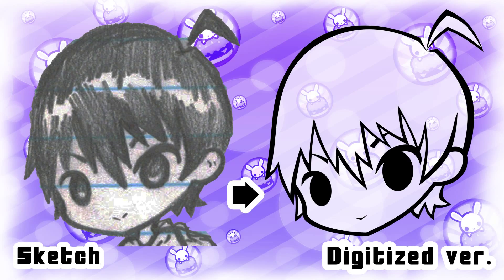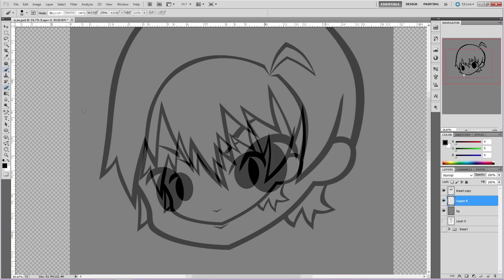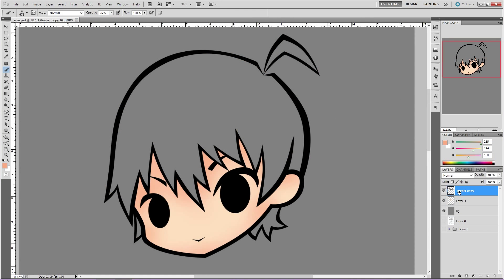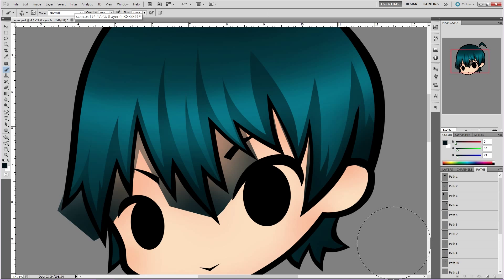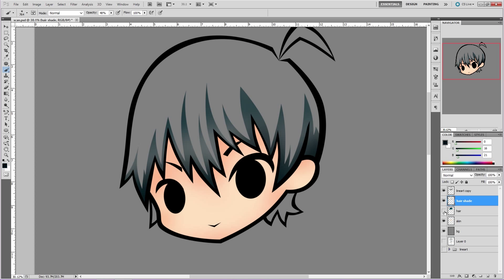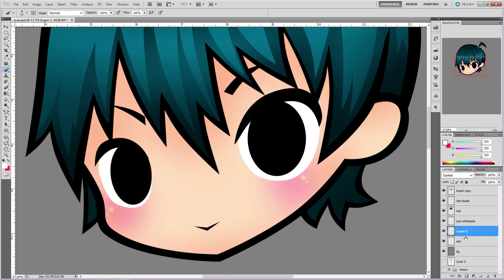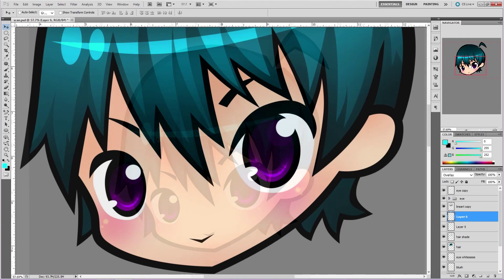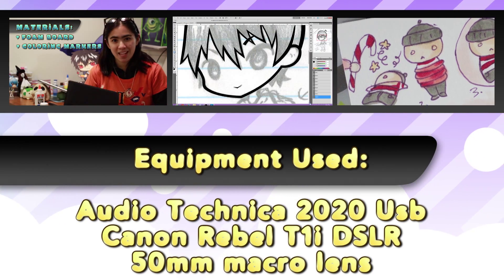How to Color Digital Sketches in Photoshop Cs5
Hi guys!~ ★

In this tutorial I will show you how to use photoshop to color your digital sketches!

♥ Title: Pamgaea | Call to Adventure | New Friendly | Padanaya | Ambler | Move Forward | Baltic Levity |

•Comments & rating is much appreciated! ♥